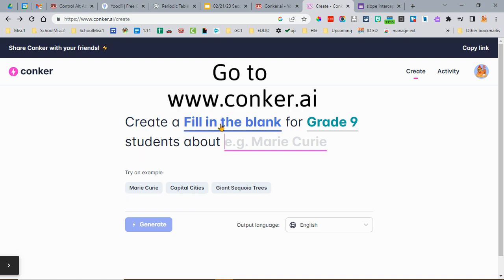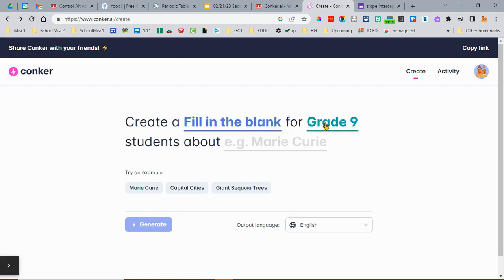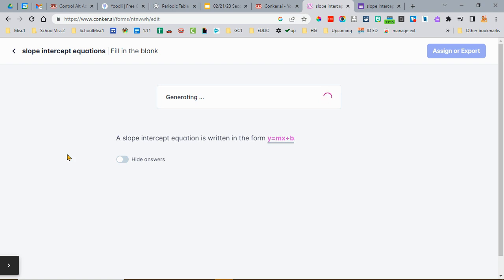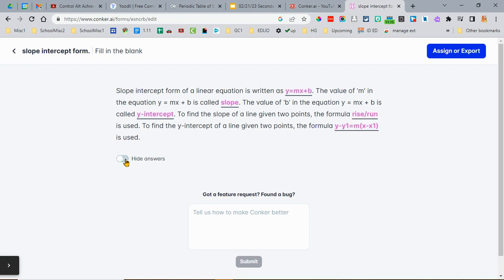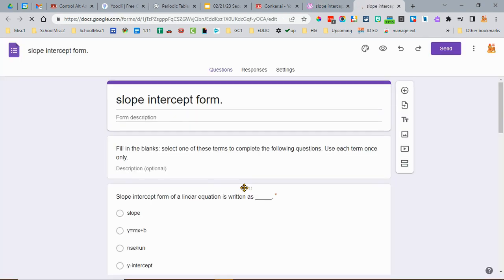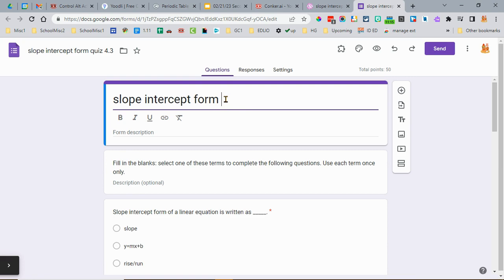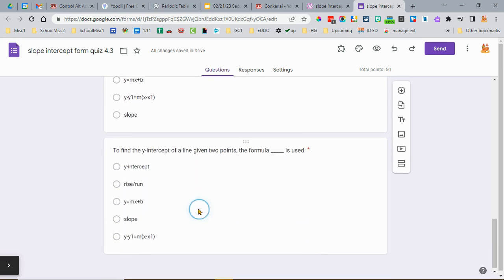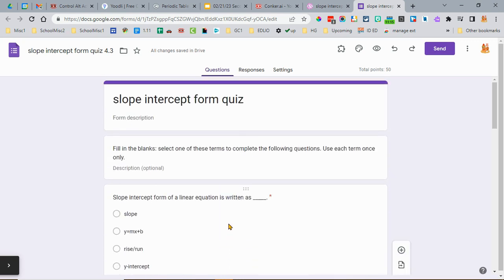Conker.ai to Generate a Quiz in Google Forms